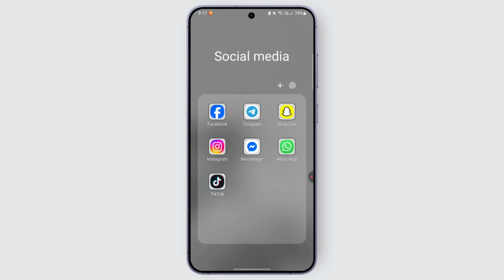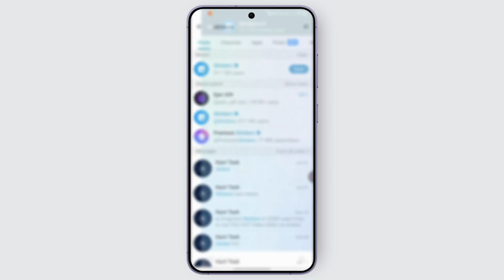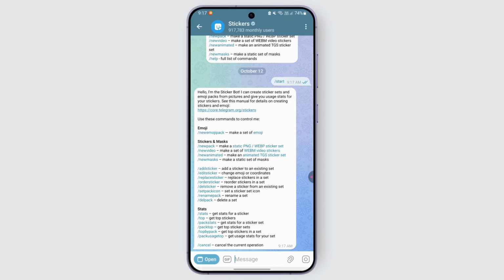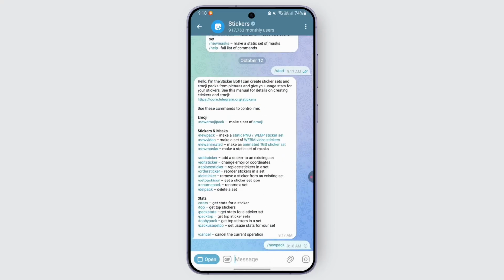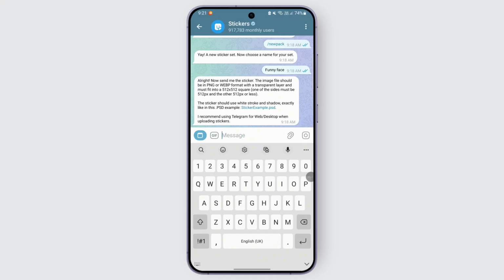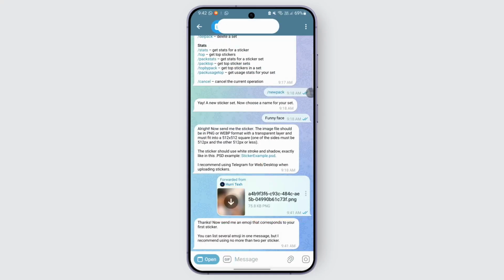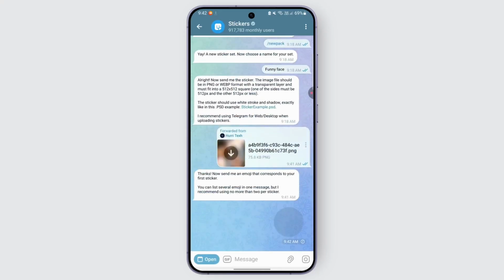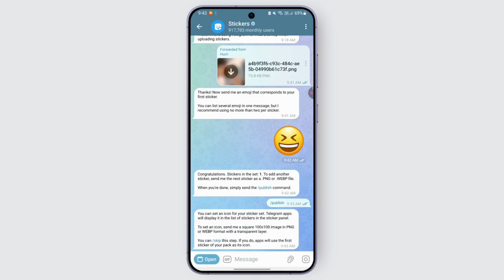How to Create Telegram Stickers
Want to create Telegram stickers and make your chats more fun and personalized? This video will guide you through the steps on how to create Telegram stickers quickly and easily. Whether you're asking, "How do I make stickers on Telegram?" or need help designing and uploading your own pack, this tutorial has you covered. Learn the steps to create, customize, and share your Telegram stickers with friends. Watch now to see how you can create Telegram stickers today!

Timestamps:
00:00 How to Create Telegram Stickers
00:10 How Do I Make Stickers on Telegram?